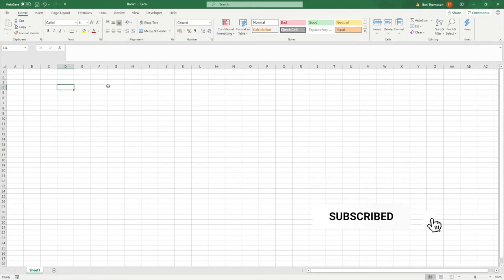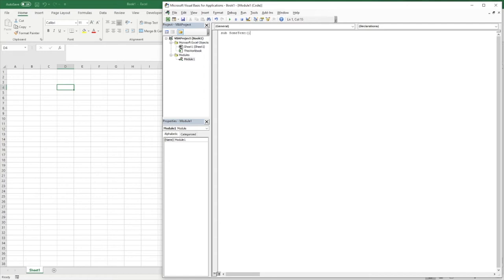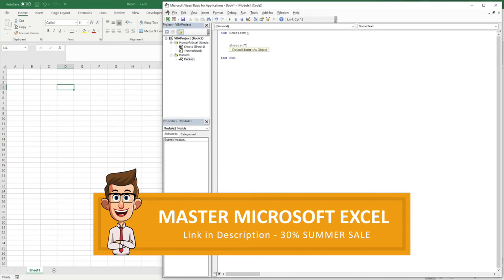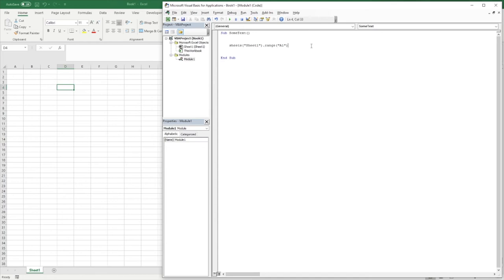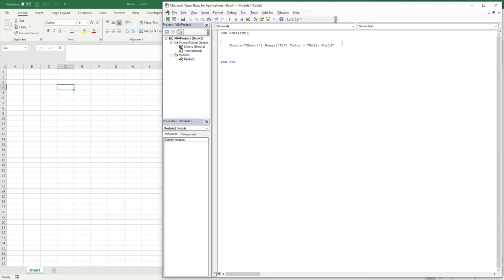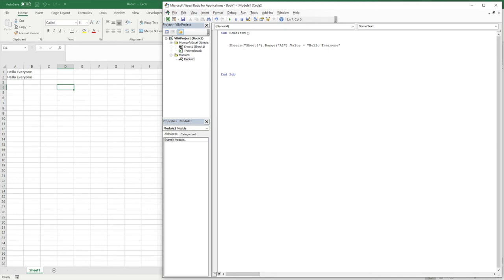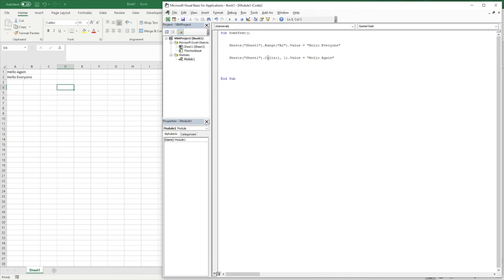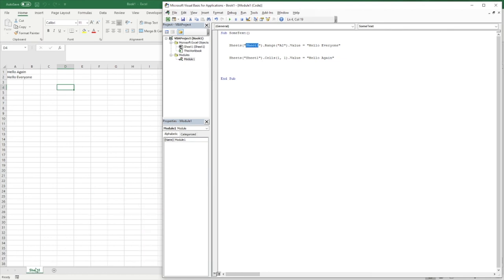Excel VBA tutorial: Update cell value with VBA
In this tutorial we look at the VBA code you need to populate the contents of a cell... and it's easier than you think.

This tutorial is part of our VBA series looking in depth at learning to use Visual Basic for Applications in Excel.